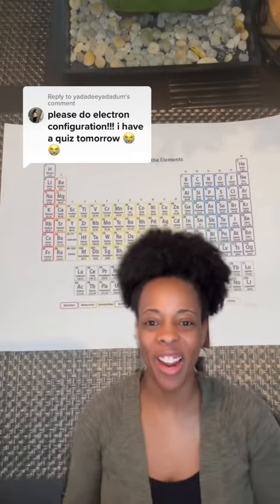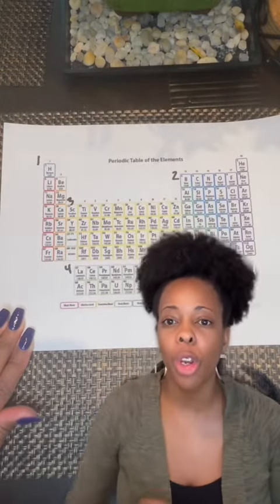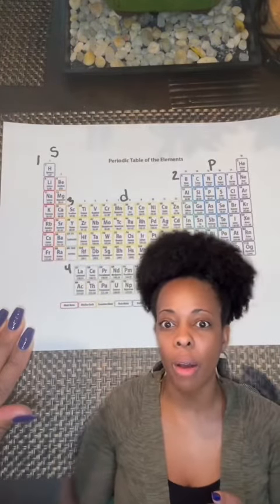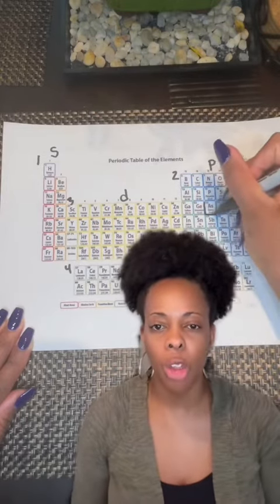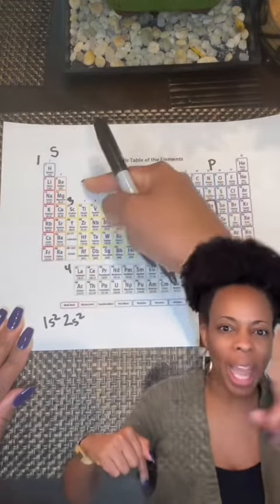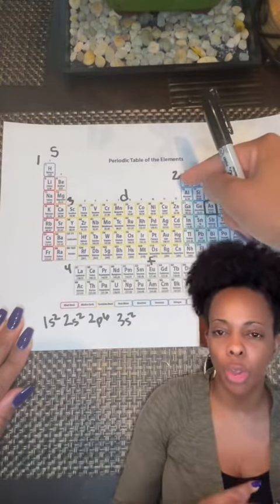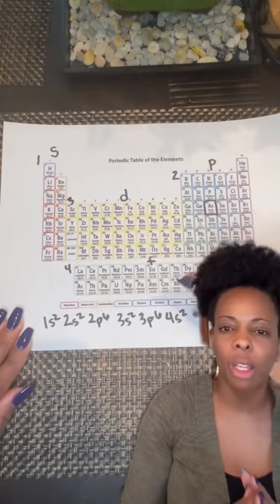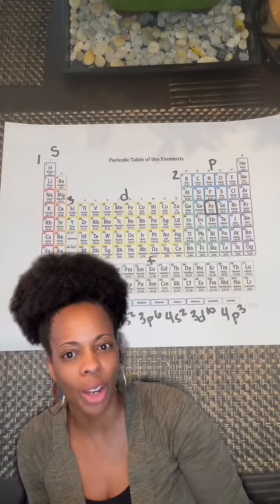Electron configuration hack | Gen. Chem with Dr. j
Try this easy visual tool to help with electron configuration!